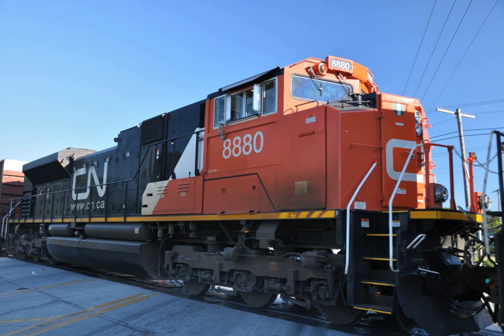Arva Industries | Wikipedia audio article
00:00:13 1 Products
00:00:41 2 Clients
00:02:16 3 See also

- Socrates

SUMMARY
Arva Industries is a company that specializes in work equipment for military, industrial, rail and resource sectors. The company is based in St. Thomas, Ontario.